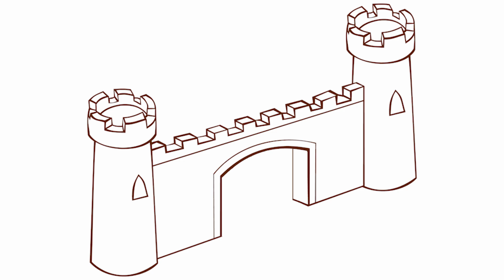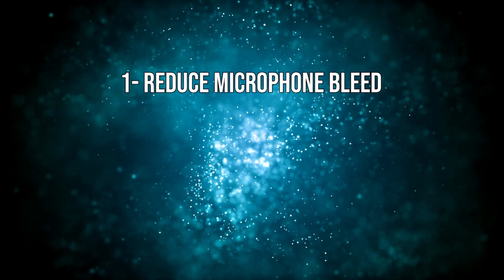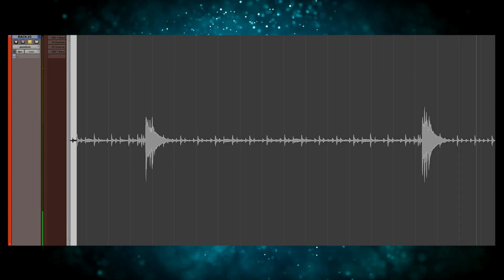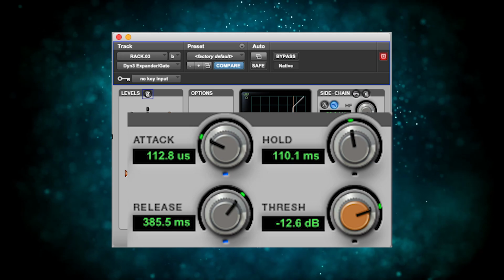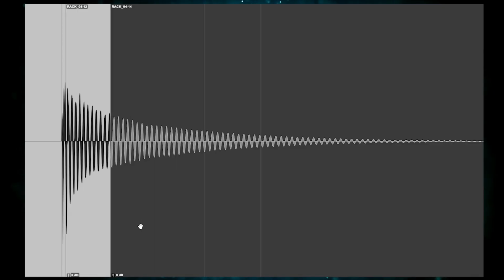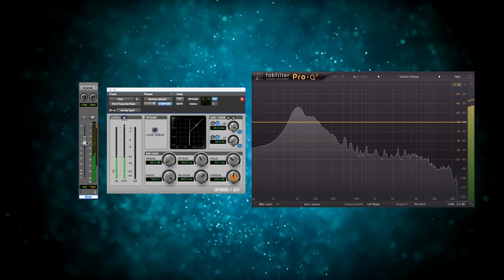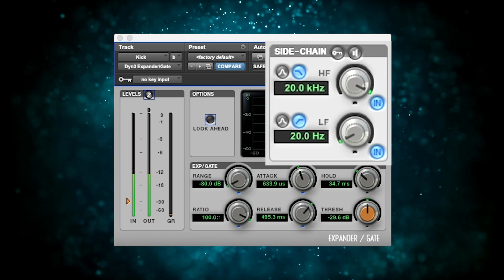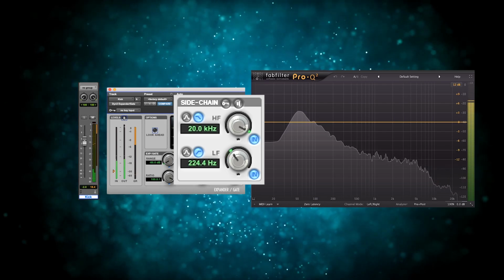Live Mixing Concepts S01E02 - Gates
For the second episode of our Living Mixing Concepts series, I will be taking a quick dive into how to use gates and keep them sounding transparent!

This is early days for me and to see the great feedback from the first episode really is a wonderful surprise!